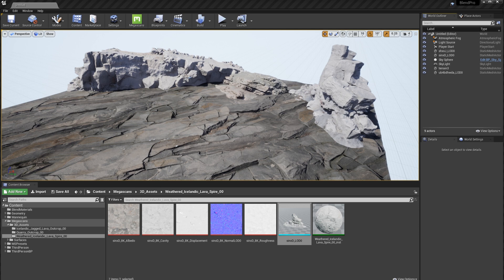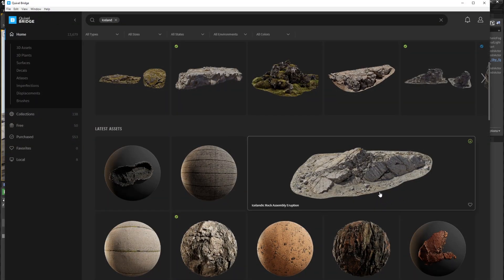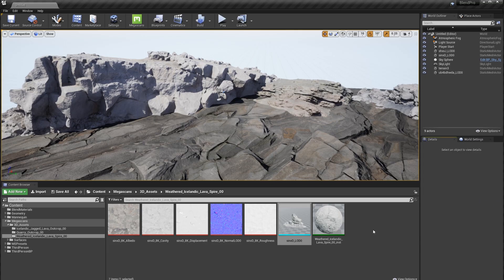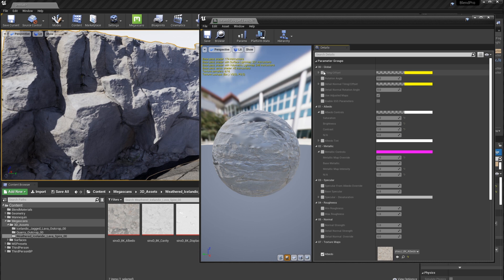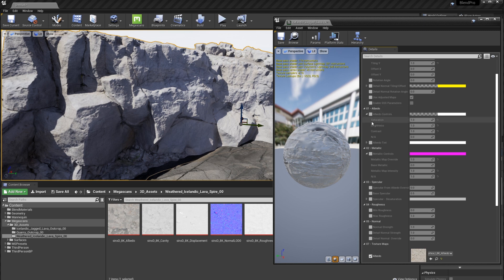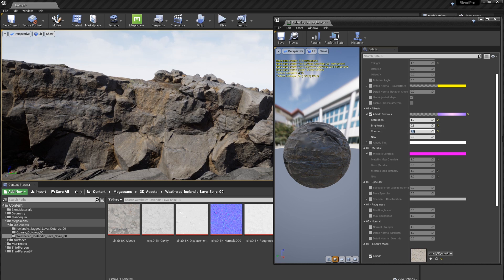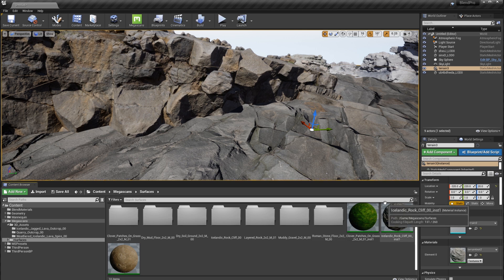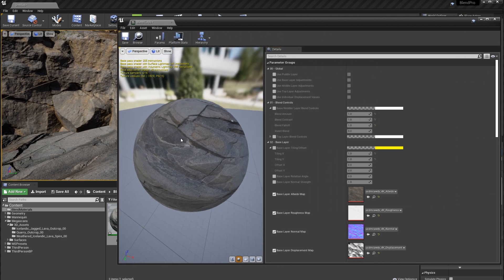Quixel Megascan Plugin Update for Unreal Engine 4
In this video we will take a look at some of the changes to the Megascan Plugin for Unreal Engine for in their most recent Update.

I am doing an extensive dive into this new update and the video turned out longer than I expected, so there is a part 2 to this video